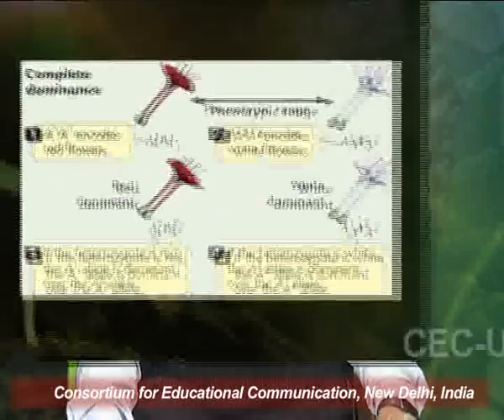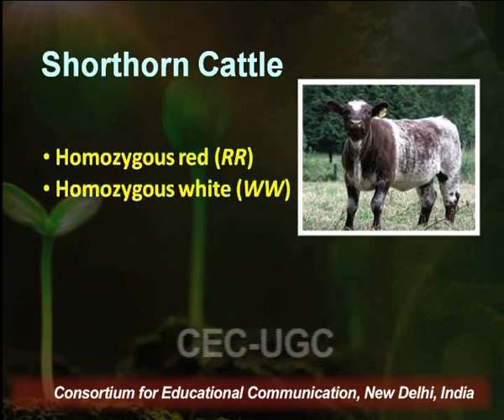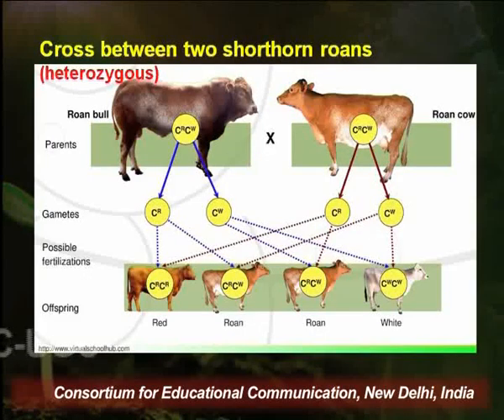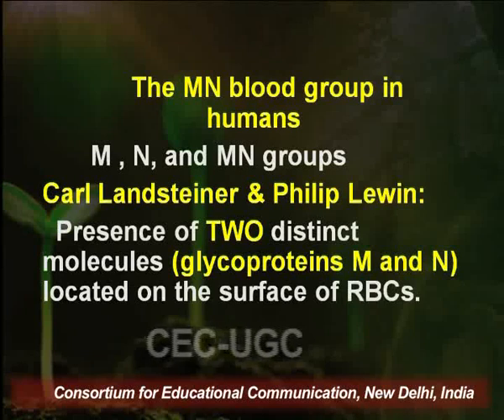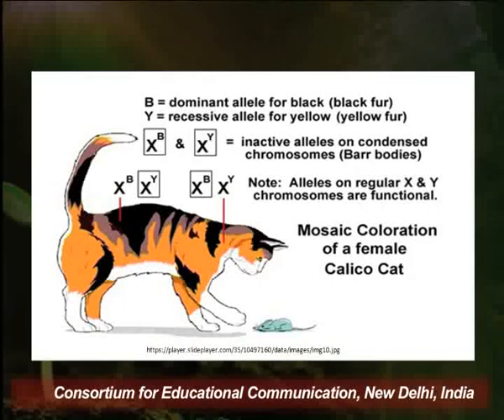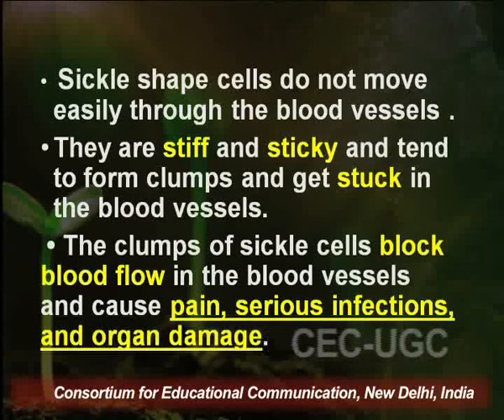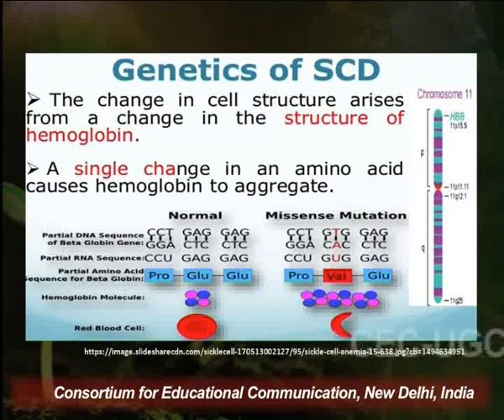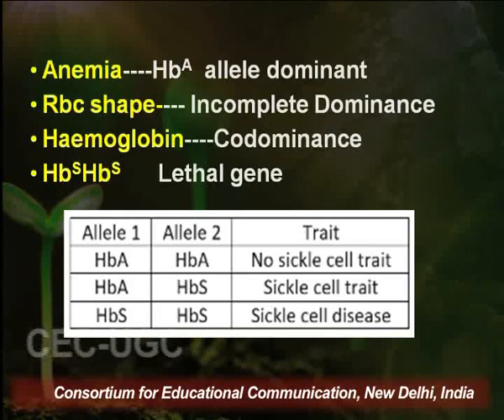Beyond Mendelian Inheritance Deviations From Mendelism -II Codominance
This Lecture talks about Beyond Mendelian Inheritance Deviations From Mendelism -II Codominance